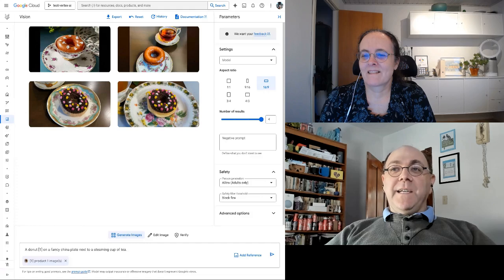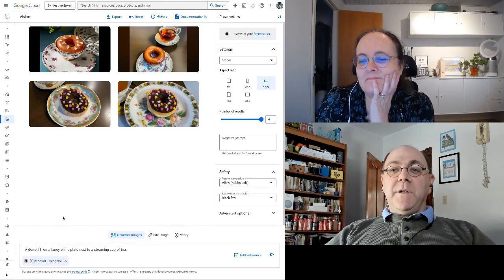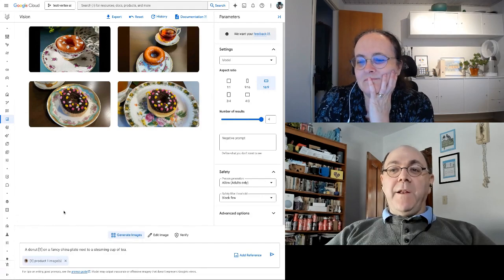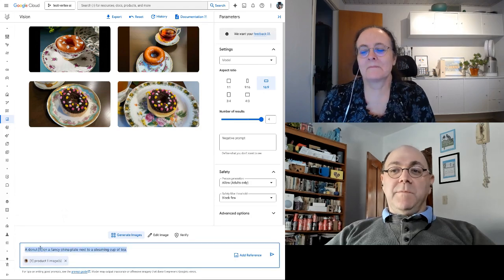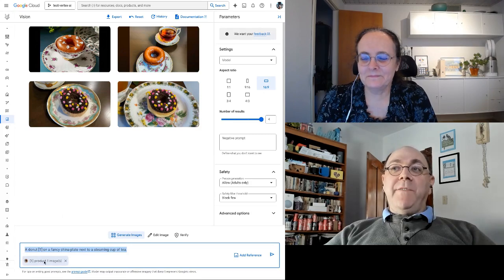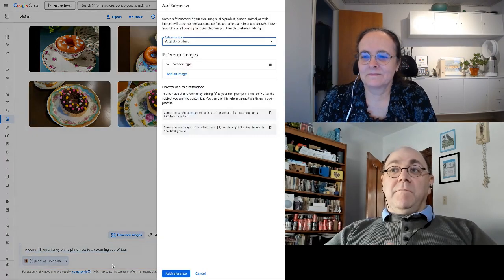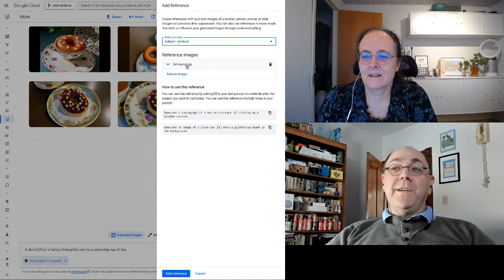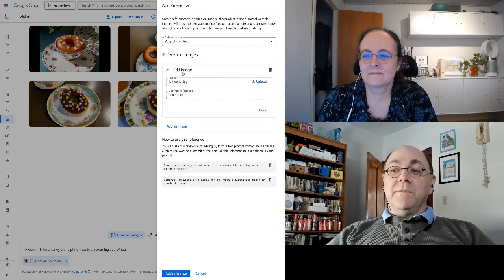Episode 229 - Imagen 3: Image Editing Powers for Artists and Developers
Allen Firstenberg and Linda Lawton dive deep into the power of Google's Imagen 3 Editing API. Discover how to effortlessly edit and enhance images, opening up a world of creative possibilities for developers!

* Learn how the In-Painting/In-filling feature can quickly remove wires from an image, add highlights, and correct shading on images that the AI generated, and more.

* Explore how to create your own 3D-printed objects from scratch using AI.

* Discover how you can reference images to put models or products into a specific scene.

* Learn how to use the Out-Painting feature to extend images beyond their original boundaries, transforming portraits into landscapes and beyond.

Also, be prepared for some unexpected and hilarious AI hallucinations along the way as Allen tries to zoom out from an image multiple times! Plus, the duo discusses the ethical implications of AI-generated content and how creatives can leverage these tools to enhance their own artwork.

Don't miss this exciting exploration of Imagen 3 and its potential to revolutionize image manipulation for developers and creators alike!

Timestamps:

00:00:00 Introduction
00:00:55 Imagen 3 Editing API
00:04:36 In-Painting/In-Filling
00:04:52 Generating 3D Models
00:09:00 Vertex AI Studio
00:10:15 Imagen and Gemini Together
00:13:14 Generating Images with Reference Images
00:20:11 Out-Painting
00:31:00 Ethical Implications